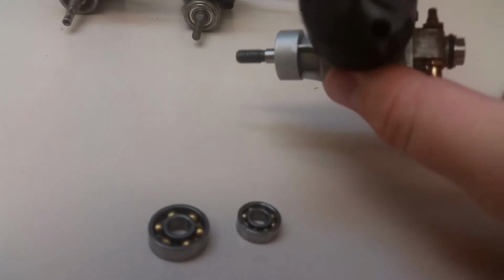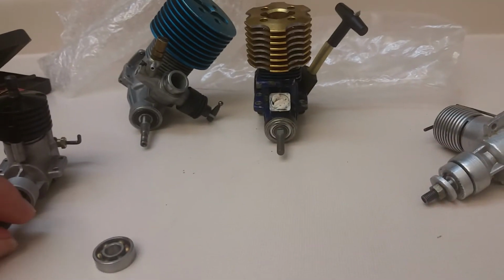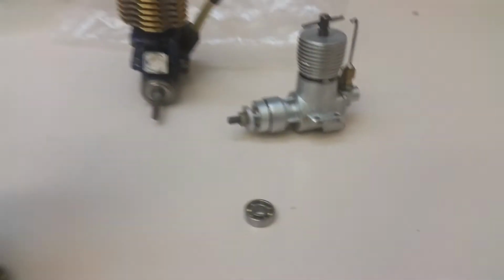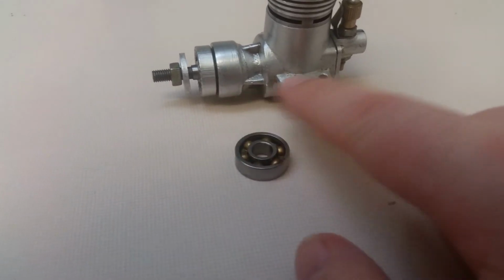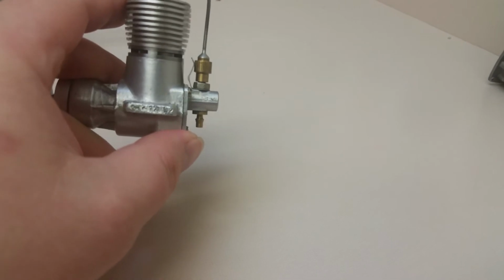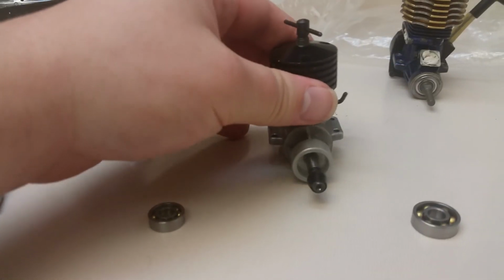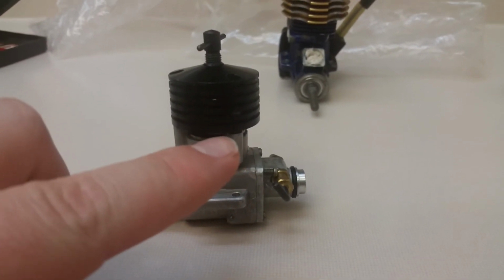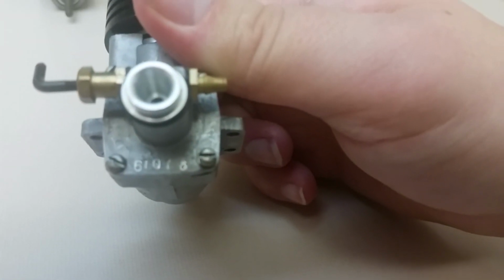Marz map3 Diesel bearing problem explained